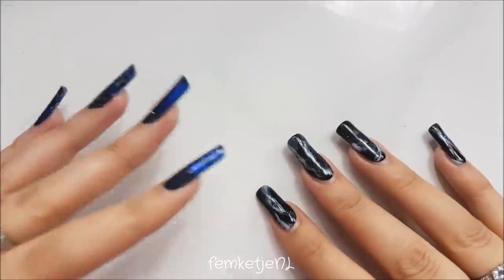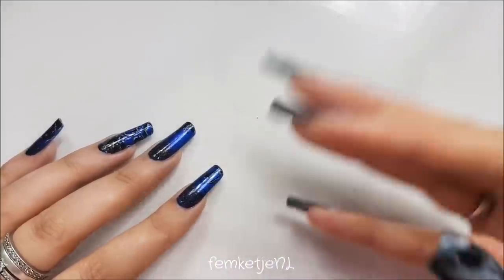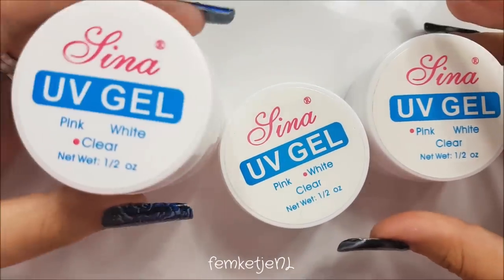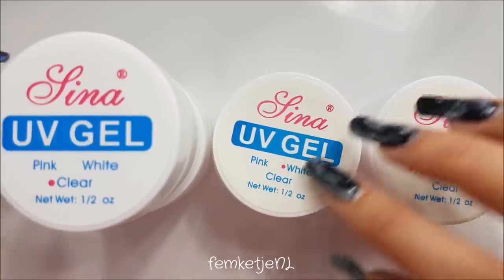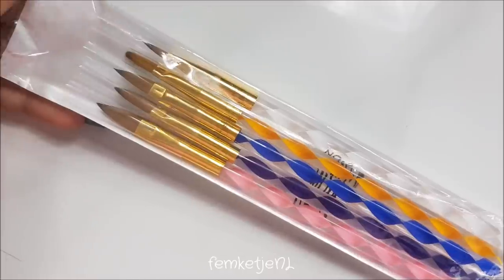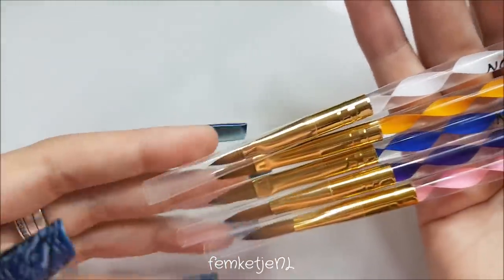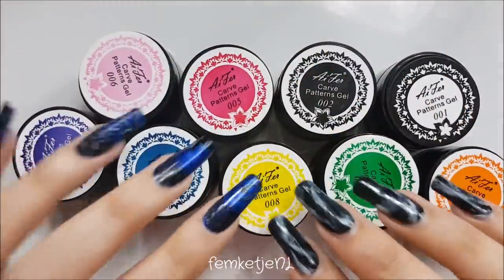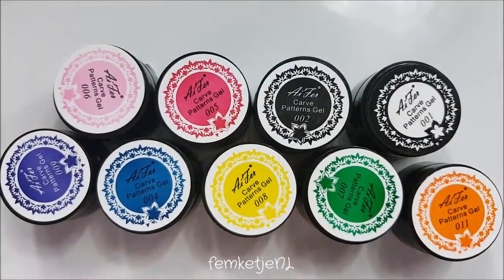Aliexpress Gel Haul (Builder Gel & Carving Gel) - femketjeNL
❤ Aliexpress Gel Haul ❤
Time for a new aliexpress nailart haul! This time with builder gel and carving gels.

FOR THE RECORD: I am only going to use these gels to make accessoires such as bubble roses, and not use them all over the naked nail. I am aware some aliexpress items can be harmfull and are not good to use on the naked nail etc!

This summer I am uploading 3 times a week instead of only 2, so I really hope you enjoy and stick around for more nail related videos ❤

snap: femketjenl